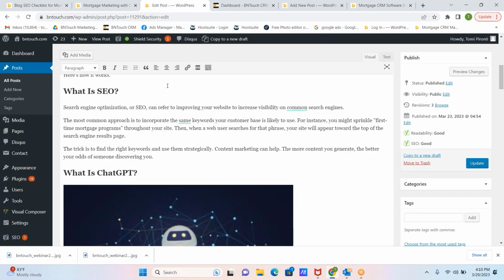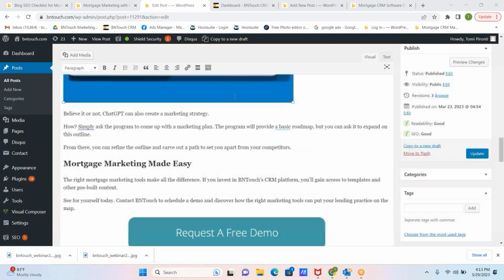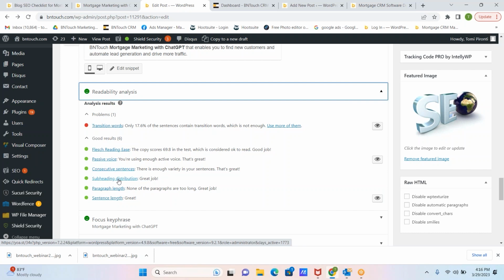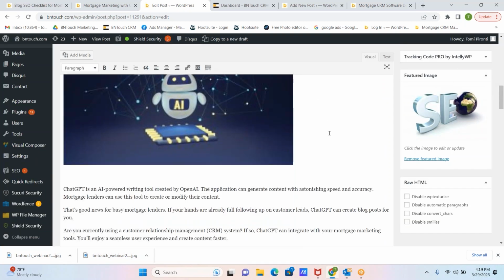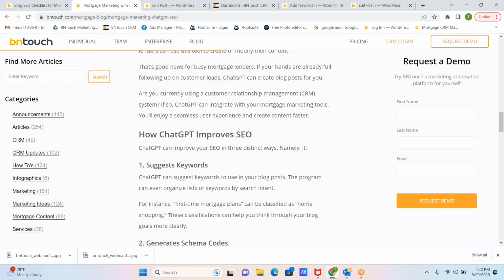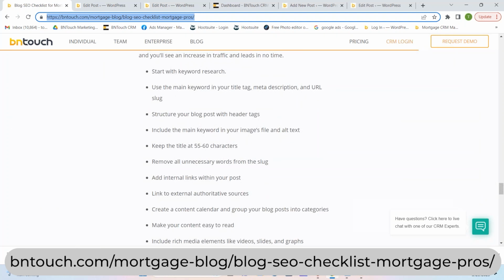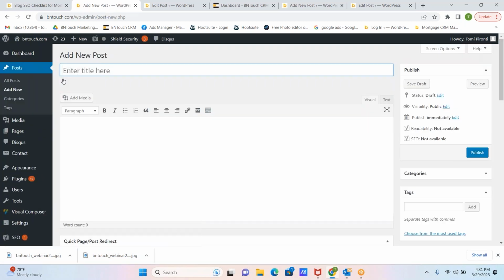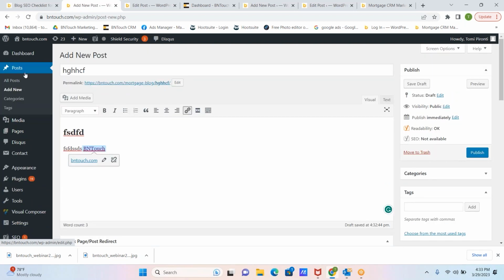Blog SEO for Mortgage Professionals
BNTouch has integrated with Chat GPT. Maia, your Mortgage Assistant, can generate blog content. This video will demonstrate how to optimize your blog content for SEO like a boss!

📊 Why Bntouch?

[Further BNTouch workflow reading]
Use this local SEO guide to review business information, useful pages, technical access, response ownership, and a 28-day observation window before changing an MLO

This link is an operational evaluation framework. It does not establish local eligibility, a search position, current product behavior, commercial terms, or results for another organization.